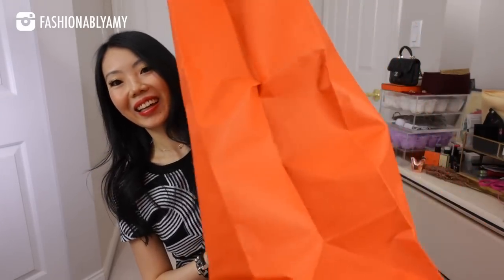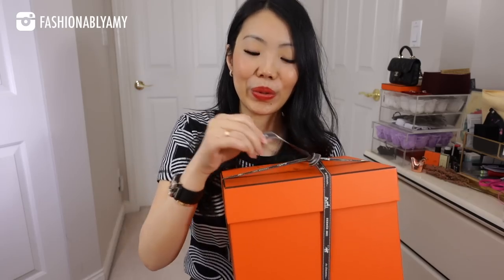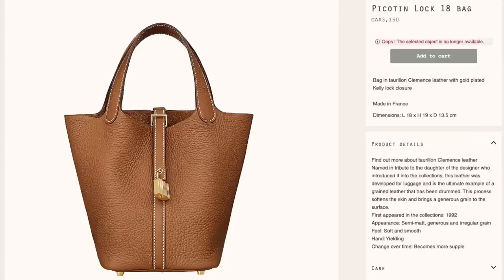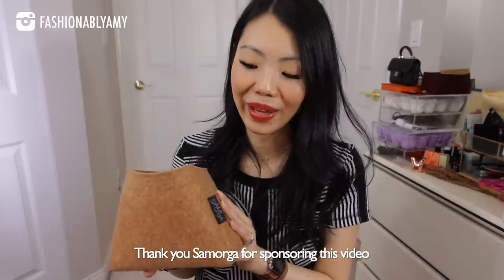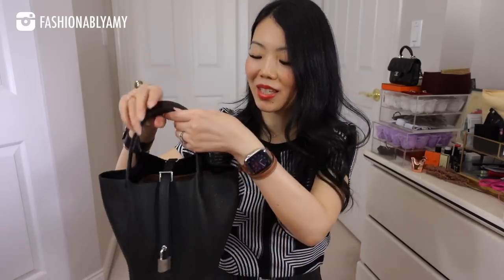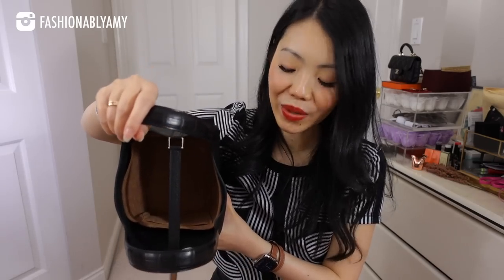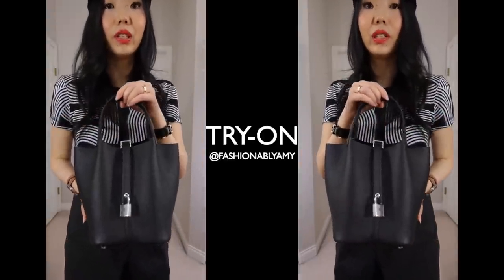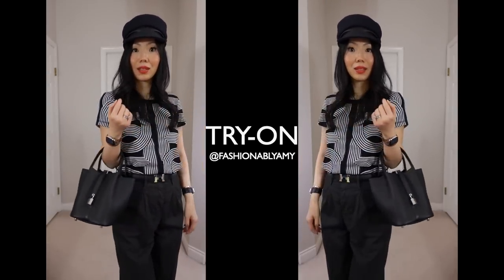HERMES PICOTIN 18 REVIEW *Hermes Picotin Touch, First Impression + Modelling Shots* FashionablyAMY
Yay!! Finally unboxing my very first Hermès handbag! Can you guess which bag it could be?! DETAILS Linked Below ⬇️

Wanna add a Matching Shoulder Strap to this Bag?

❤️MENTIONED ITEMS

❤️LUXURY SALES

❤️LINKS / CODES

❤️POPULAR REVIEWS

📬 MAILBOX:
RPO Oak
Vancouver BC V6M 0A9
Canada